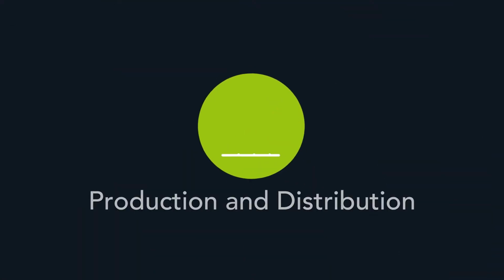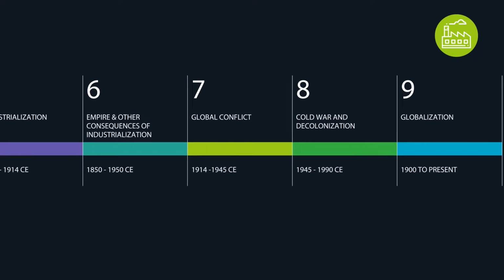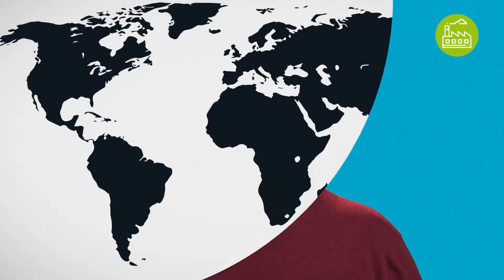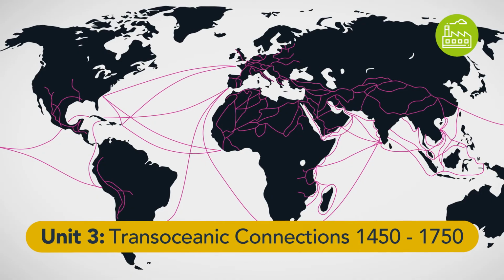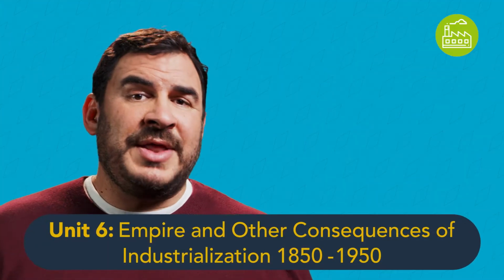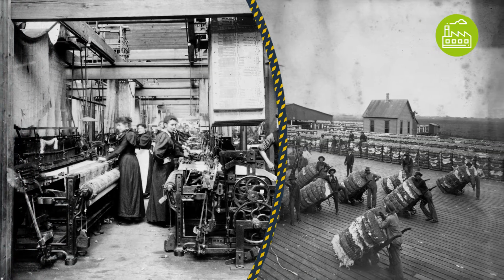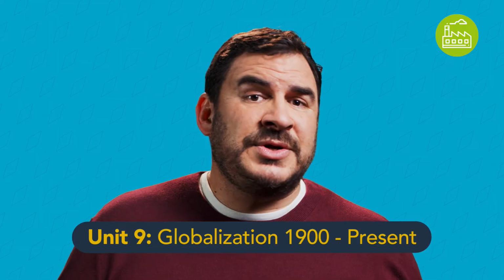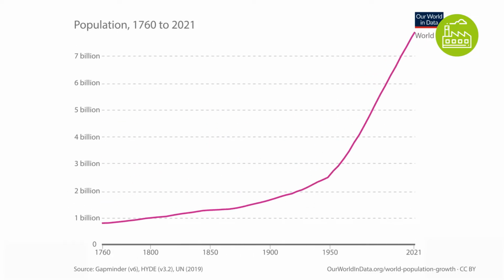WHP 1200 | Production and Distribution Frames Introduction | World History Project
​​We already know that humans live in communities and share things and ideas across networks. The production and distribution frame helps us understand human history by examining how we make things and share, sell, or trade them within our communities and across networks of interaction. Humans have become increasingly sophisticated in the ways we produce goods and tools, and how we distribute them. As our world has globalized, this increasing sophistication has caused many problems that we deal with today. Exploring these changes and the challenges they have created can orient us to the present and help prepare us for the future.

Like what you see? This video is part of a comprehensive social studies curriculum from OER Project, a family of free, online social studies courses. OER Project aims to empower teachers by offering free and fully supported social studies courses for middle- and high-school students. Your account is the key to accessing our standards-aligned courses that are designed with built-in supports like leveled readings, audio recordings of texts, video transcripts, and more. Register today at oerproject.com!